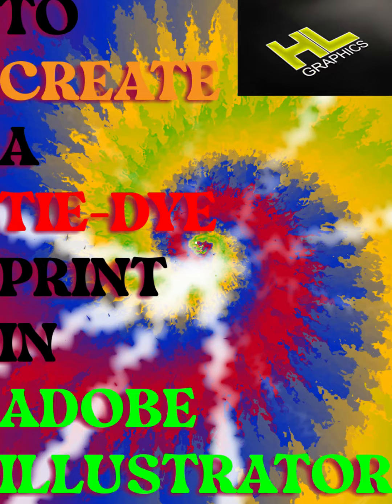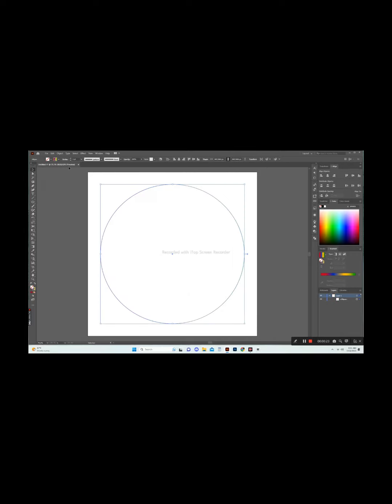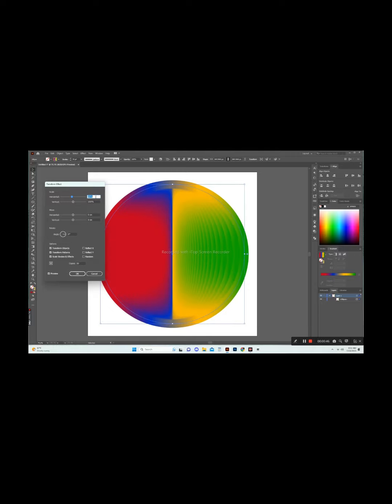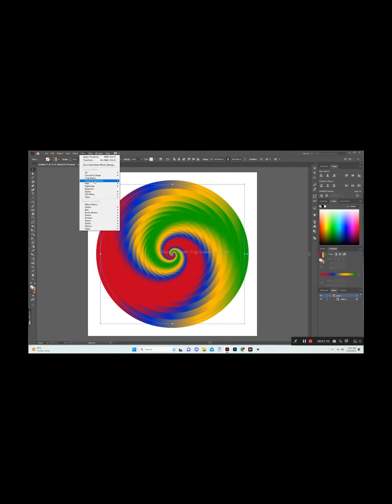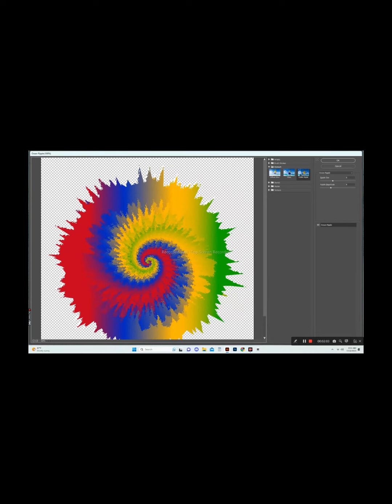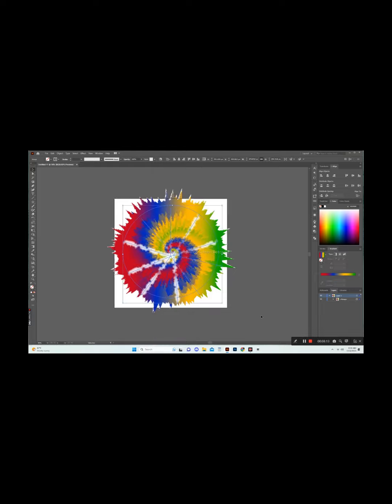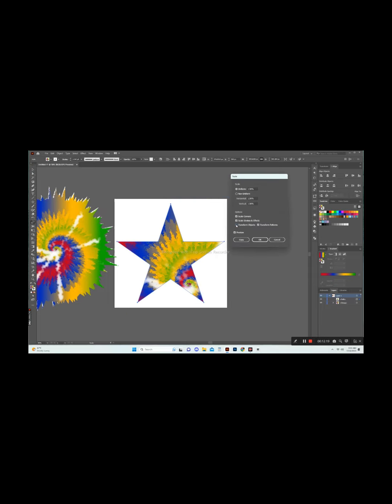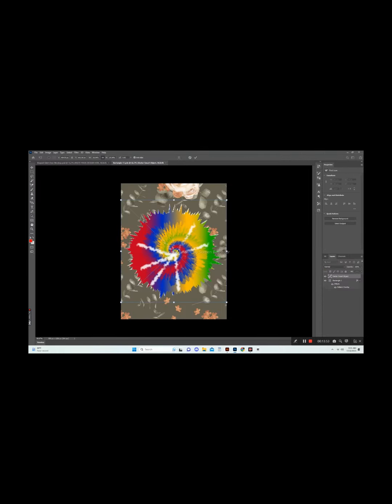How to make a tie-dye effect- illustrator-graphic design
How to create tie dye design in illustrator | illustrator tool.